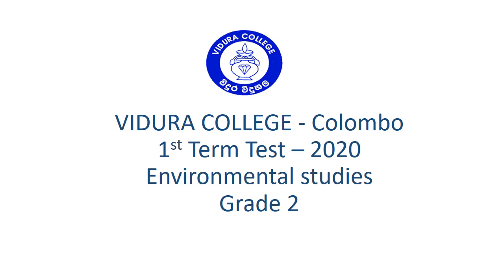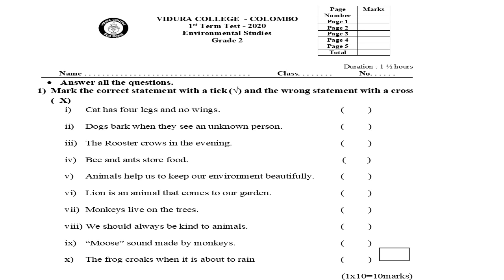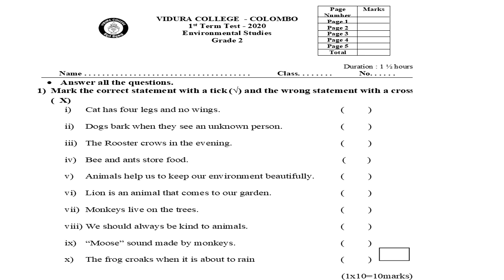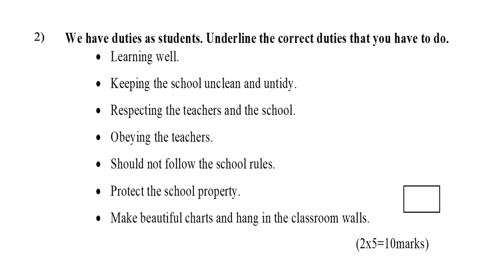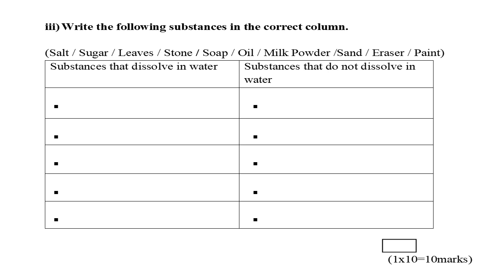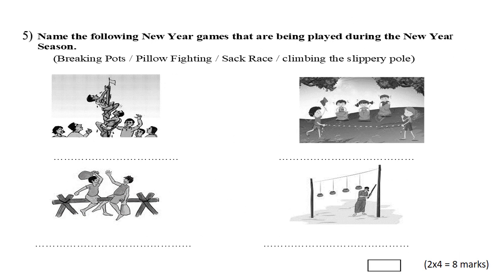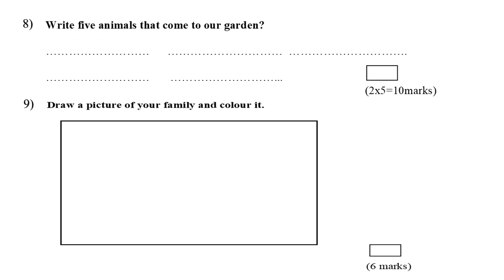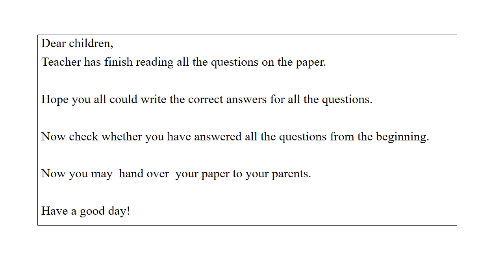Grade 2 ENV 1st Term Test Guidance